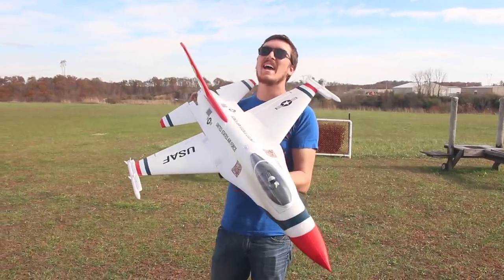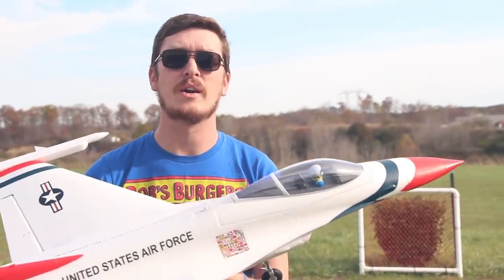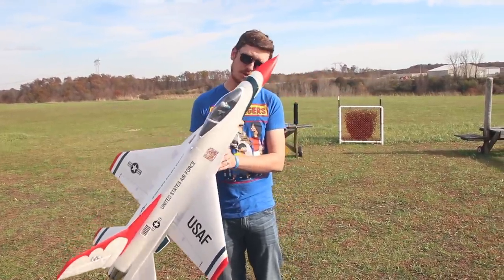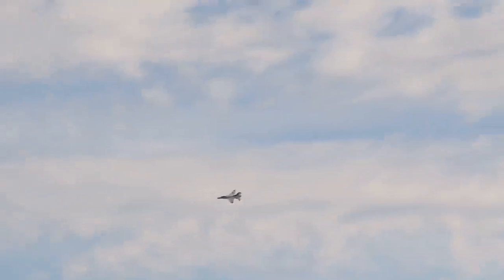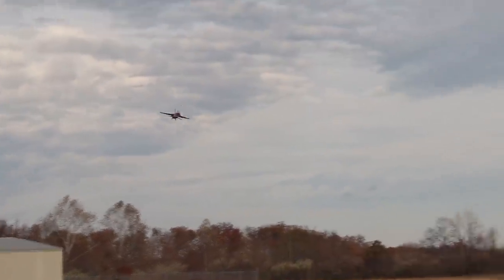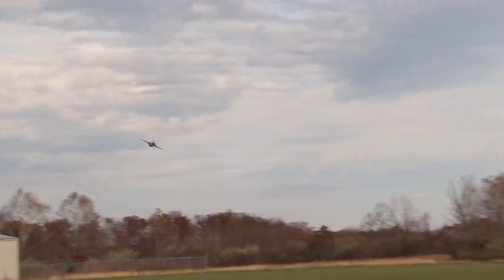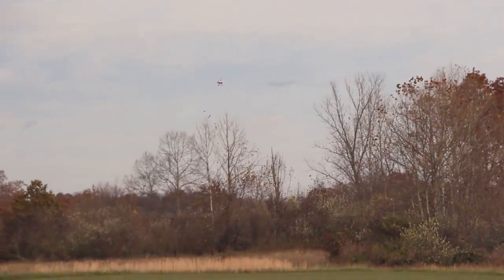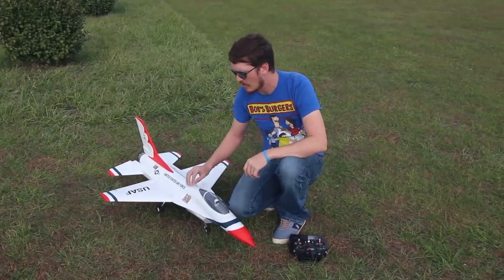100mph RC Jet Speed Test - F16 Thunderbirds EDF - TheRcSaylors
This rc jet hit 100mph in the rc gps speed test flight!  We are so excited about our E-flite F16 Thunderbirds 70mm EDF Jet!  We unboxed, built, and madiened this 70mm edf jet, so in today's video we want to see how fast this rc jet can go.  Hitting over 100mph we are so impressed by how easy and controlled this is to fly in the air.

Support TheRcSaylors